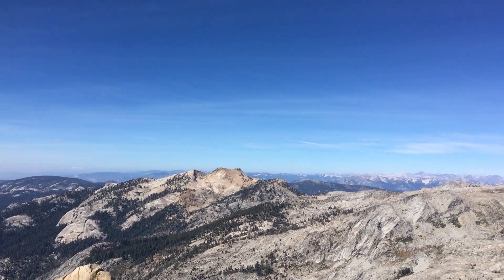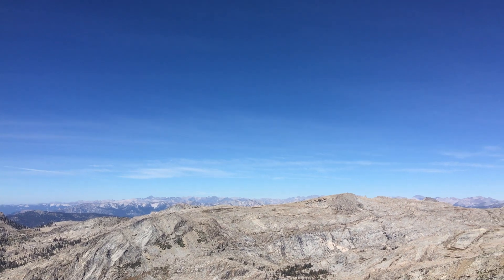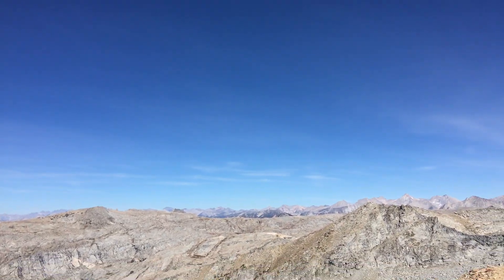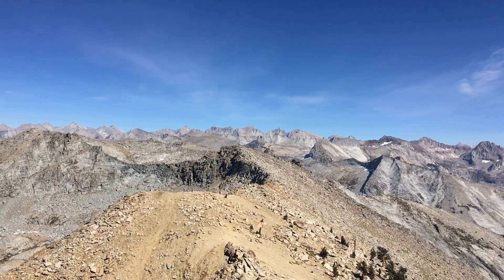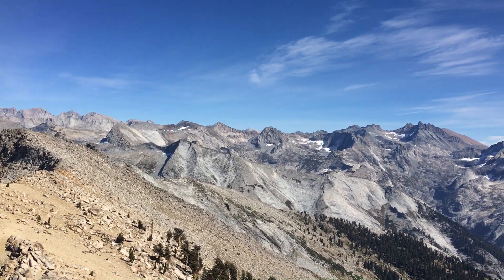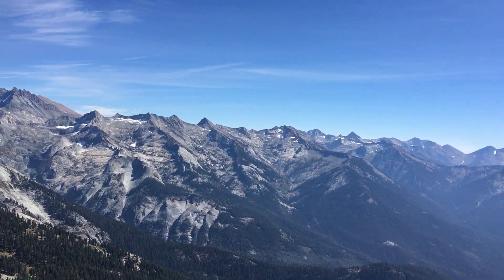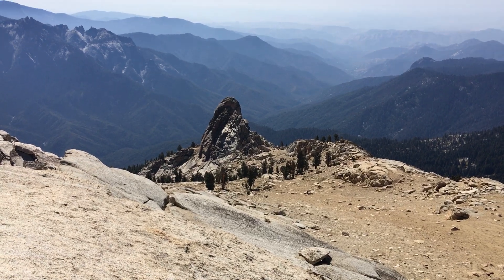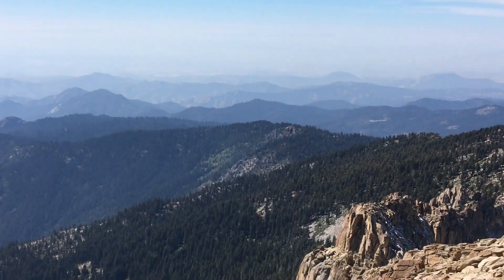Alta Peak Summit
SEKI NP